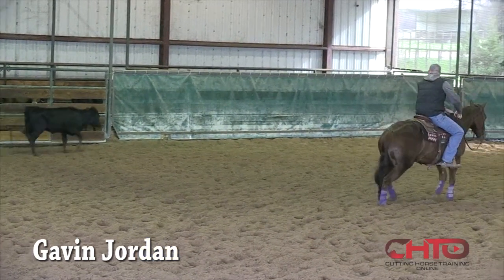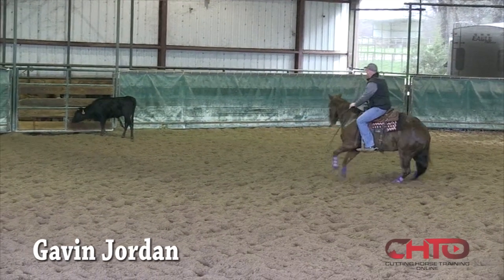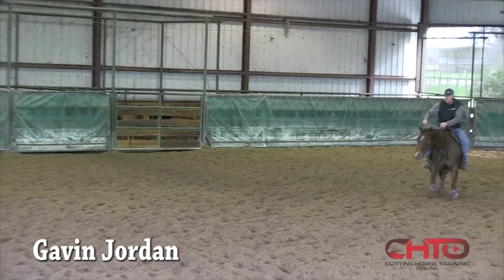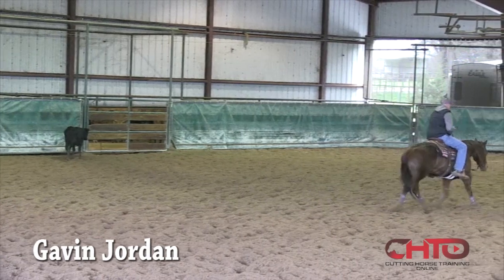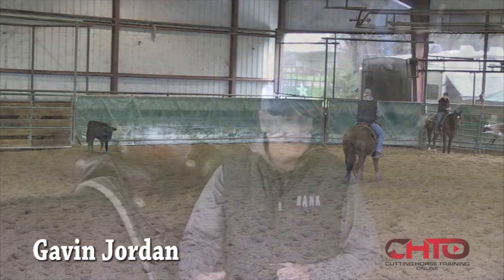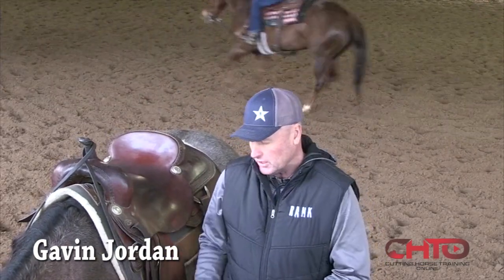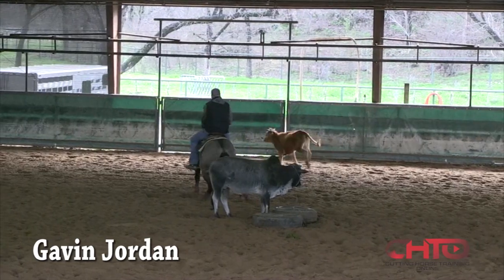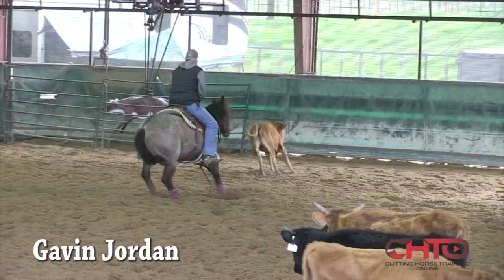How To Tune Cutting Horses With Gavin Jordan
How To Tune Weekend Show Horses with Gavin Jordan. Gavin has won in excess of $2.7 million dollars, five World Championships, and eight Reserve World Championships. So he knows how to get it done! Gavin shares his knowledge on how to tune your weekend show horse, what the key is to win a World Title and he gives you some great exercises to help your horse slow down in these two awesome new videos to CHTOlive.com.